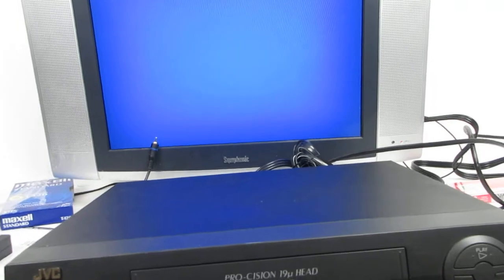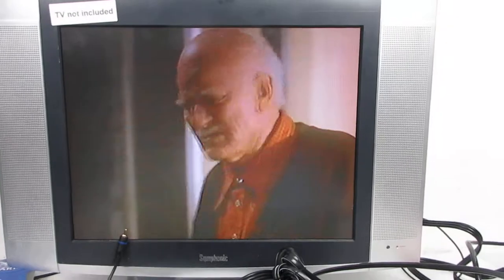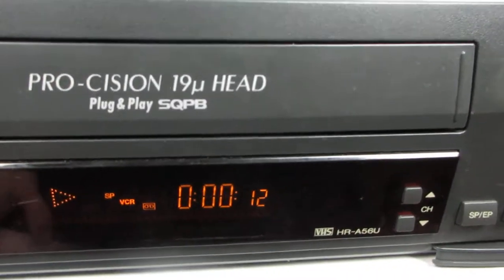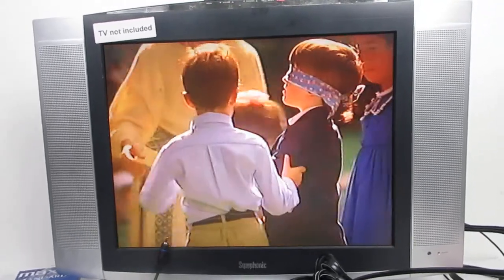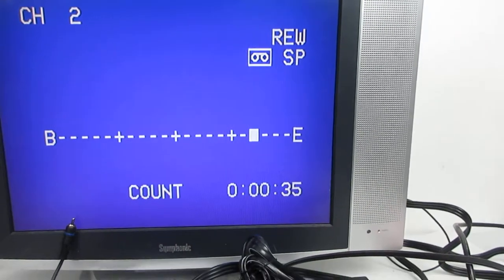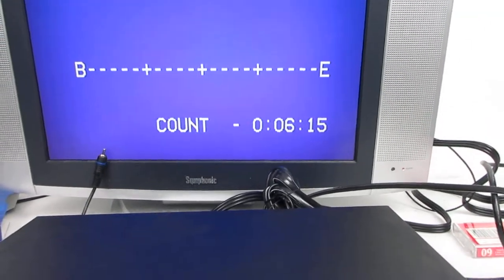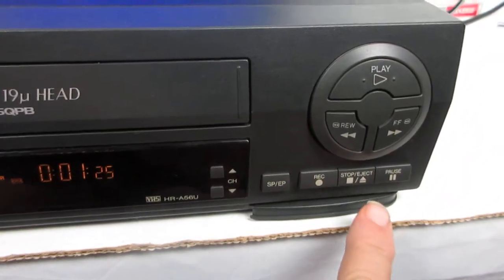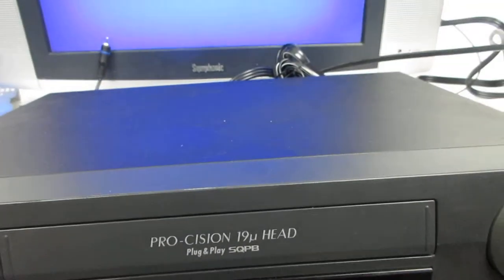JVC HR-A56U HiFi VHS VCR Player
for eBay list
Link: